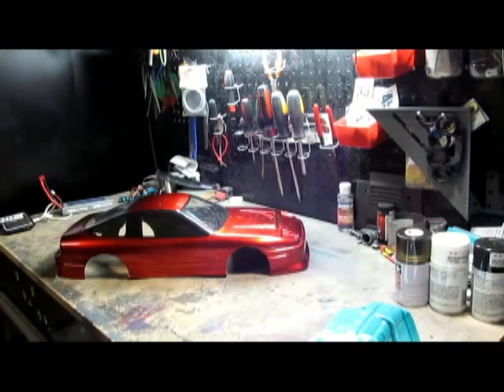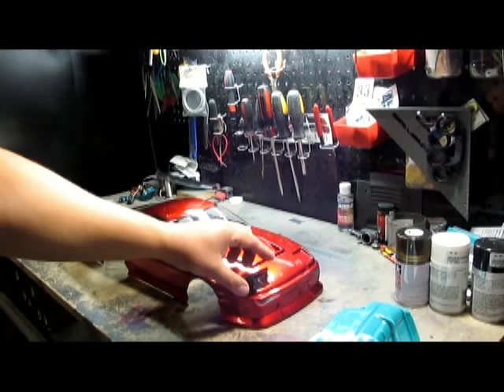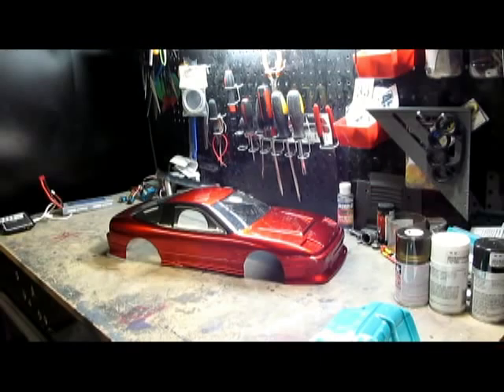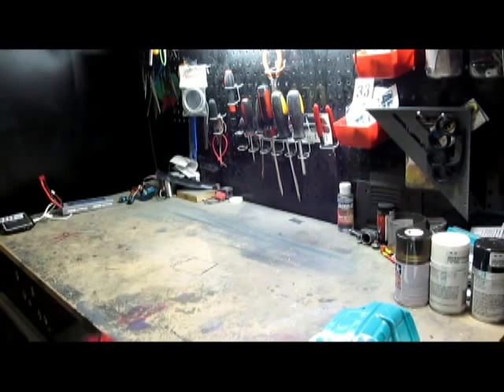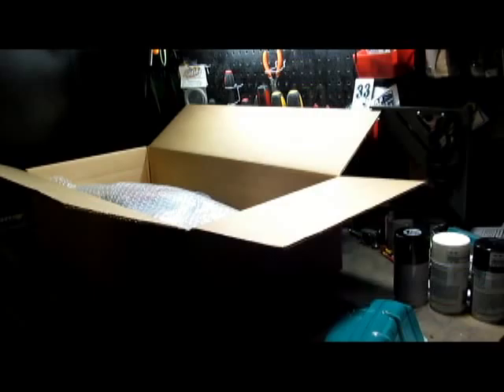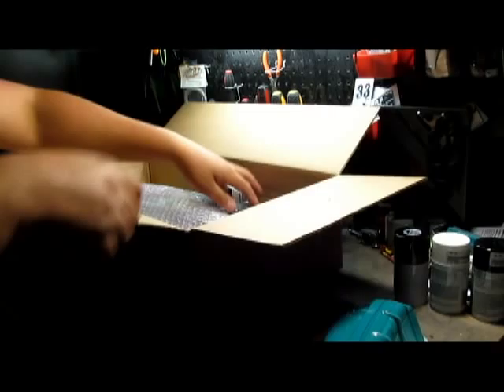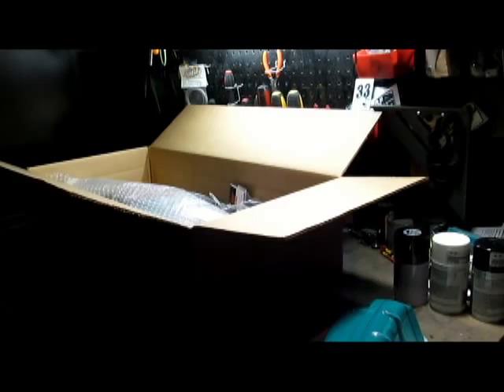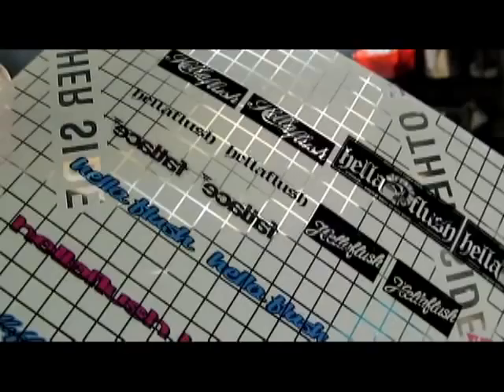Nissan 180sx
Boxing some stuff up for a Buddy Moses Moe Davila .. Enjoy